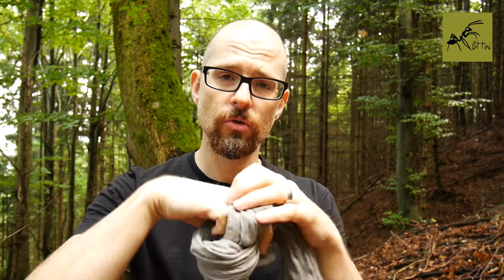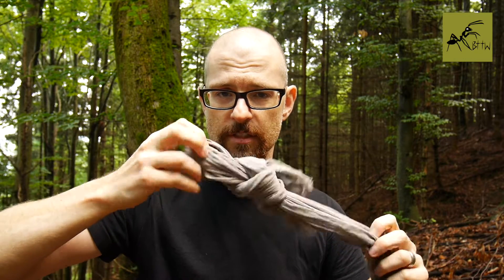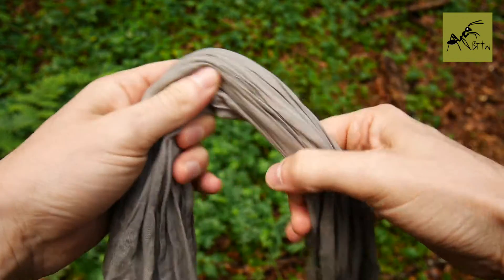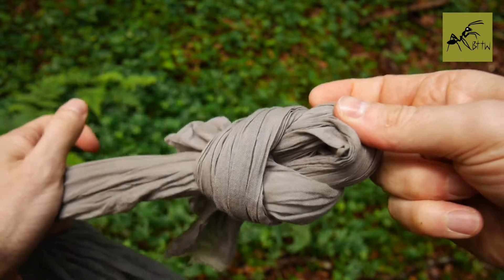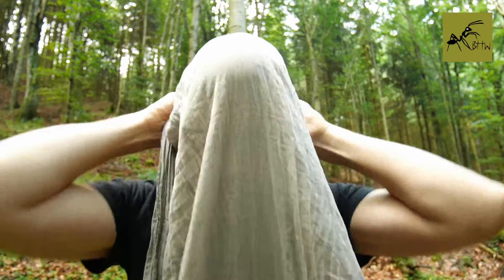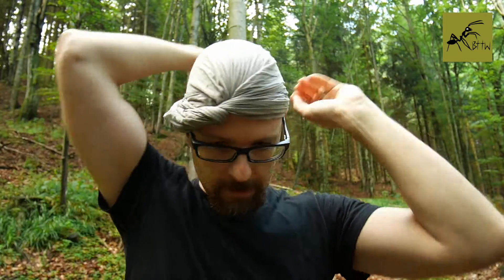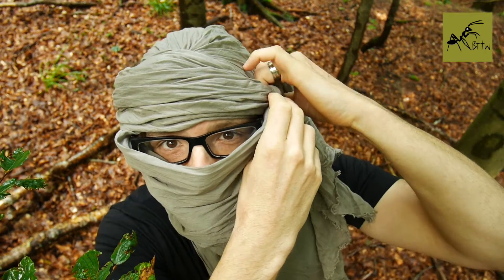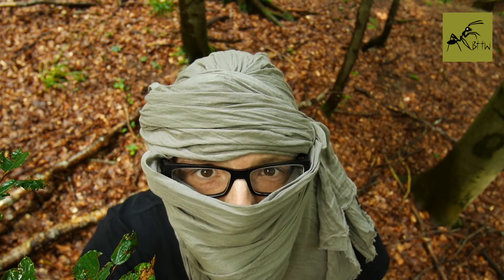How to tie a shemagh berber style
The shemagh / kerchief /scarf /cotton bandana is one of the most favored bushcraft /survival items and should be part of any survival kit. It is such a versatile peace of gear, I use it as a first aid item, bag or as shown in this video, as a head protection against sun and cold weather.
The way I wrap it around my head was shown to me by a berber in morocco.

What is your favorite use of the shemagh?